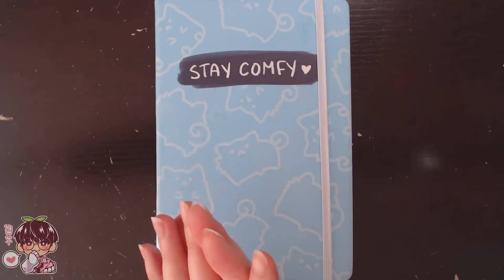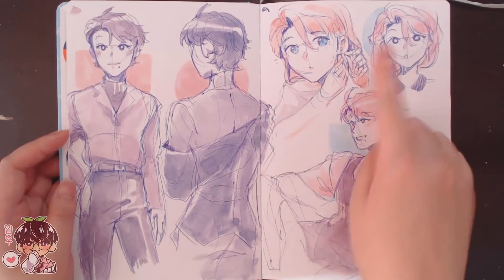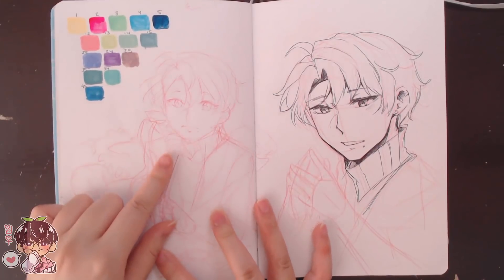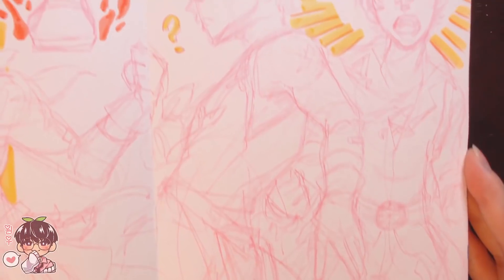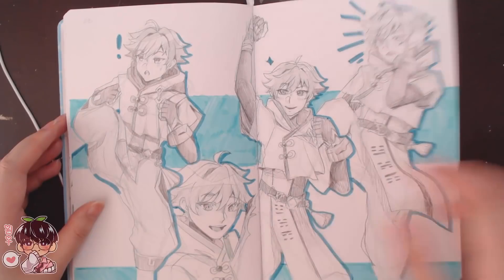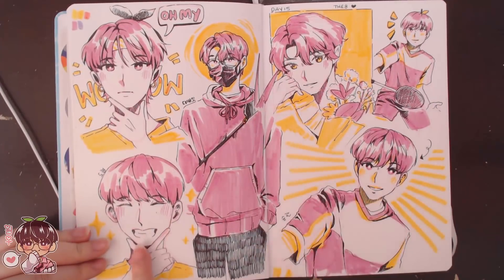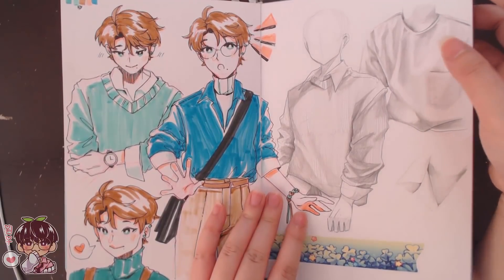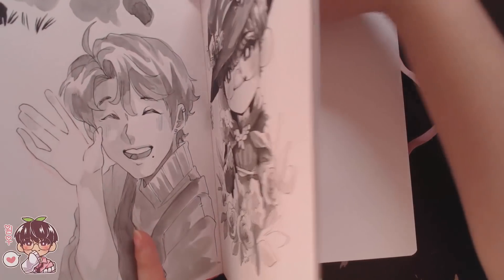SKETCHBOOK TOUR!! |June-Nov 2021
Hello hello!
I have finished this sketchbook as of Nov.1, 2021~ :D I am happy to be finally done this sketchbook and to move on! I will be using my Peony Notebook as the next sketchbook!
Bye!

🍀Frequently used Materials:
-Sketchbook by LilyPichu
-Pilot Color ENO mechanical Pencil (red)
-Kneaded Eraser
-Prismacolor Scholars/Premiers Colored Pencils
-Ball point Pens (Papermate Inkjoy)
-Pilot Hi-Tech points V5
-Sticky notes (from amazon)